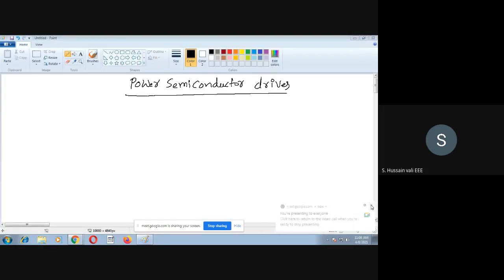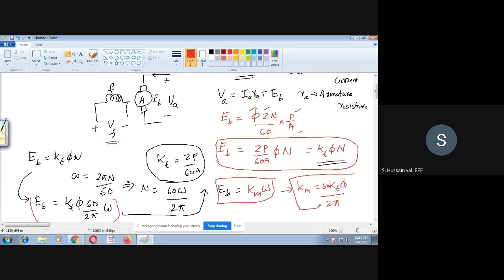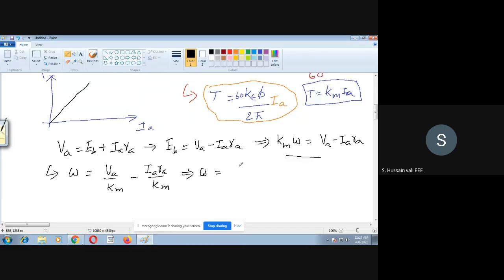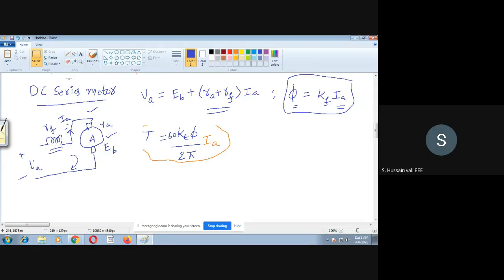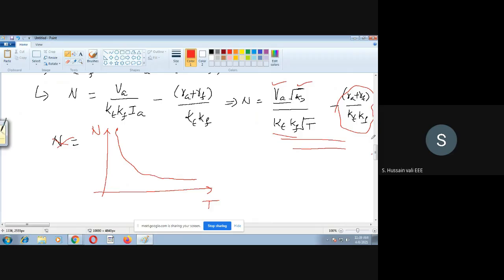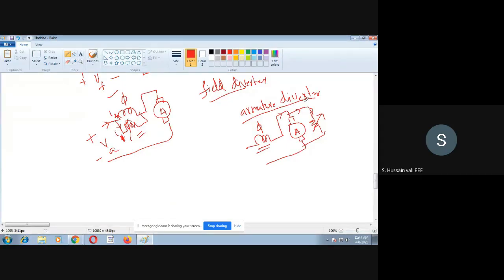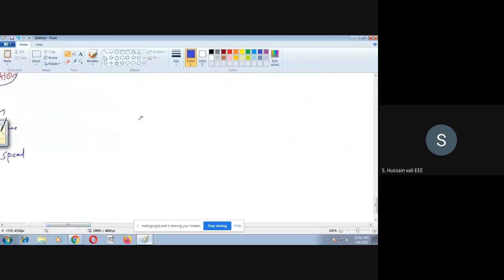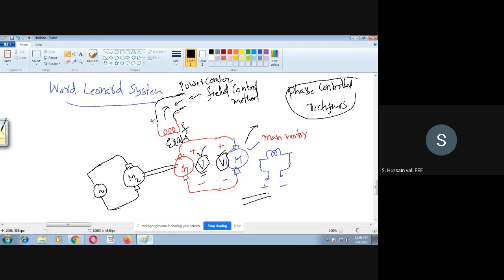Power Semiconductor Drives - 1